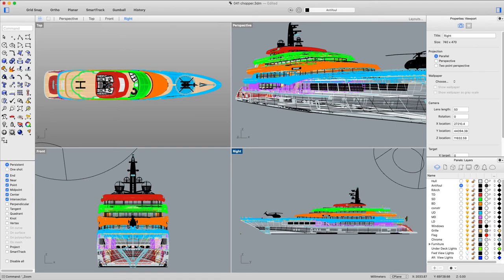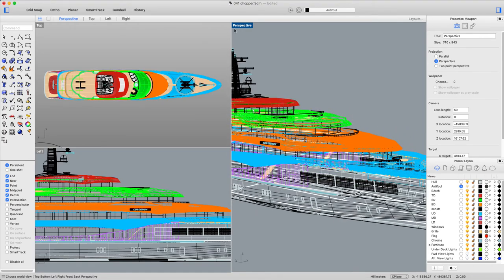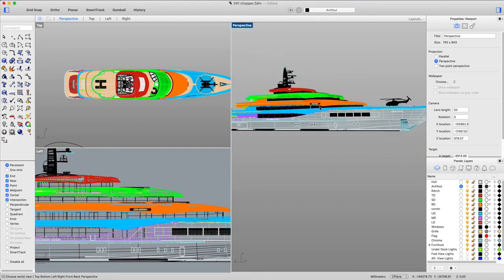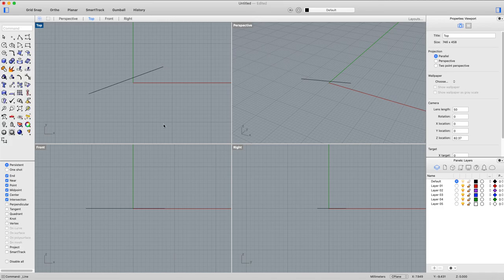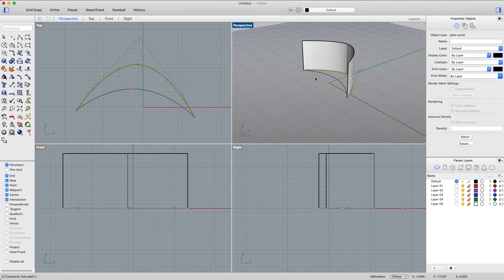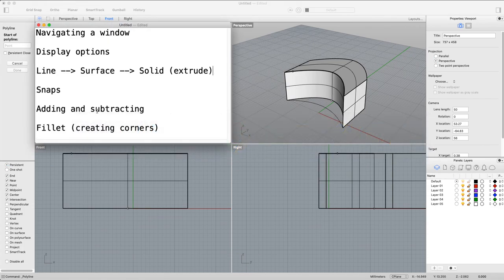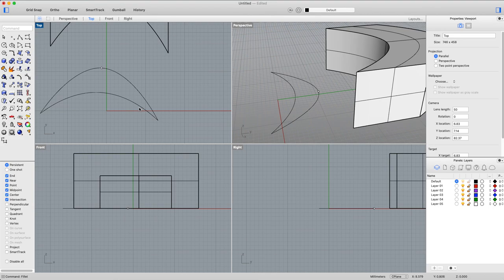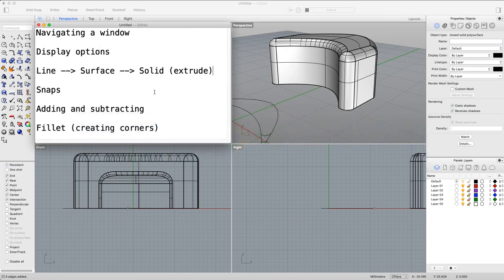09 Recap of key concepts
This video is a recap of some key concepts so far in Rhino 3D, including:
Display options
Line -- Surface -- Solid (extrude)
Snaps
Adding and subtracting
Fillet (creating corners)